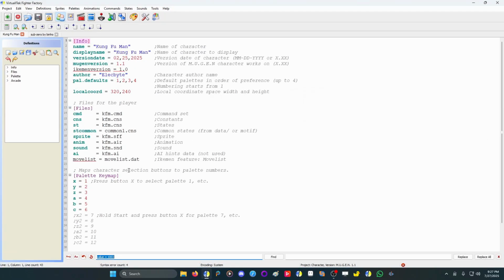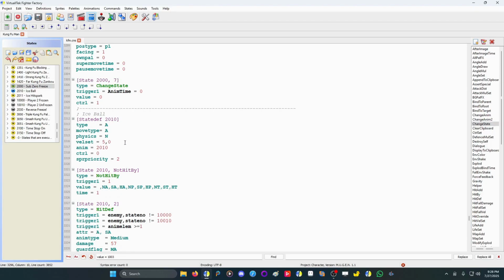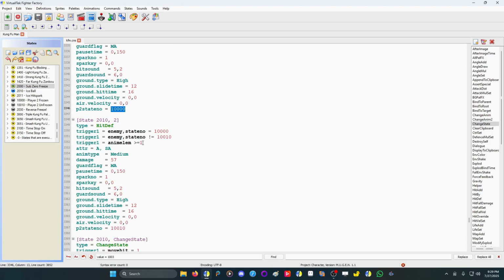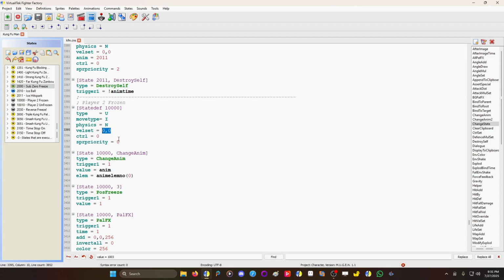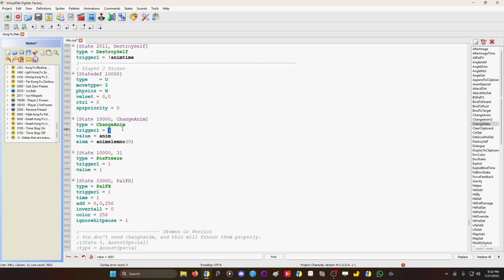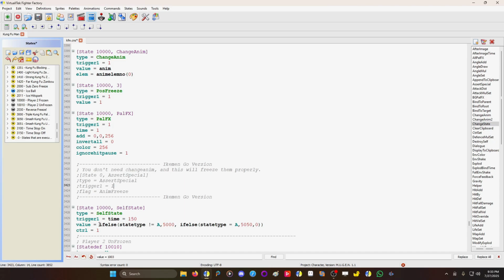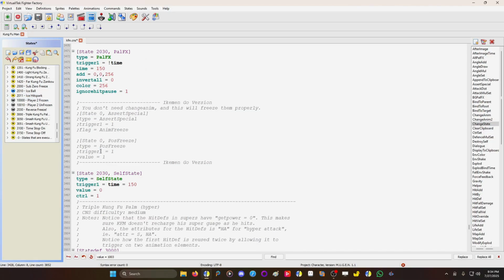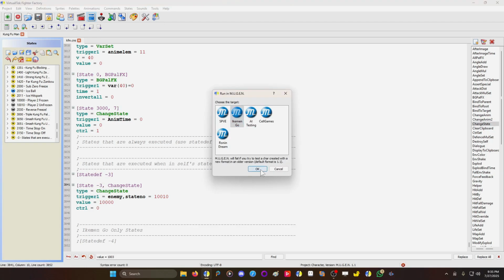Community Comment #13 - Sub Zero Freeze!!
Freezing your opponent with some ice has never been easier!